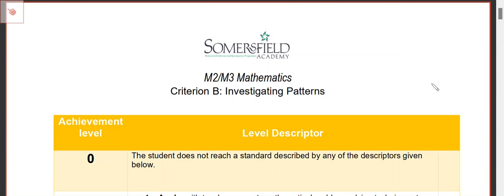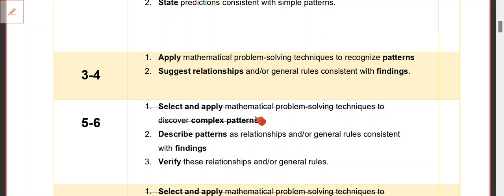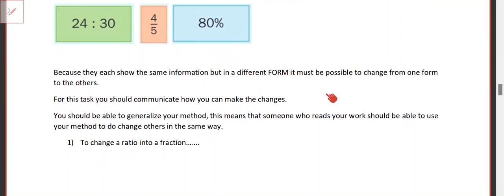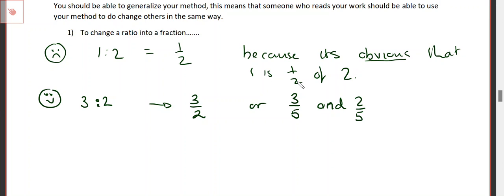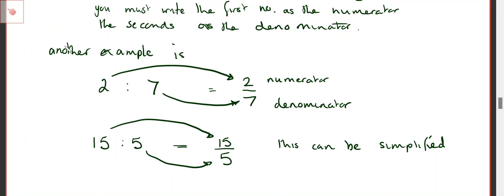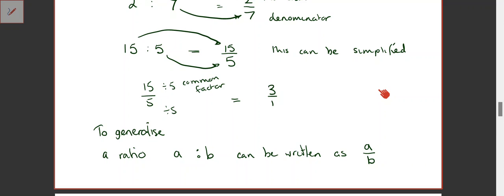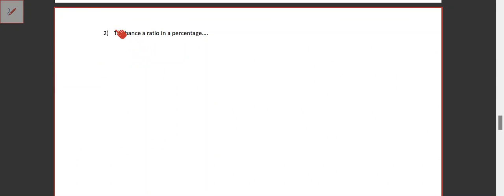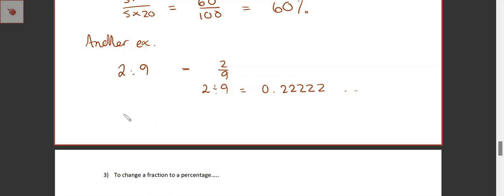M2 reflecting on the criterion B assessment